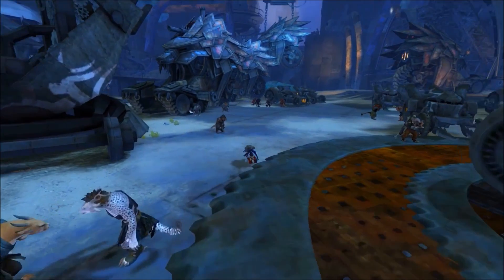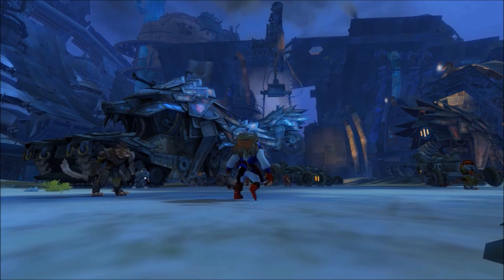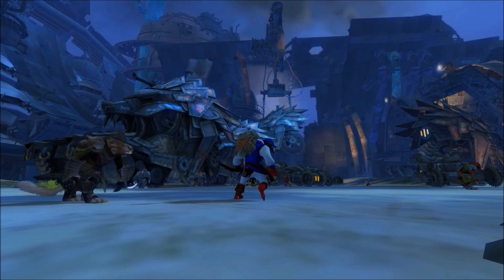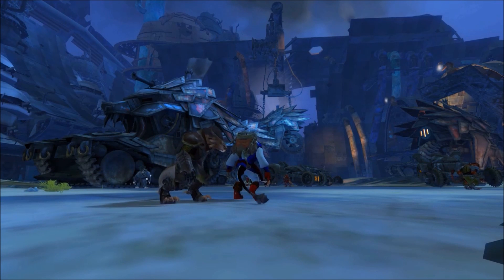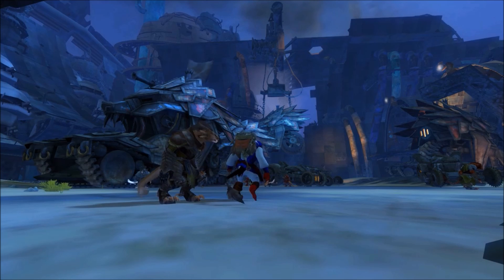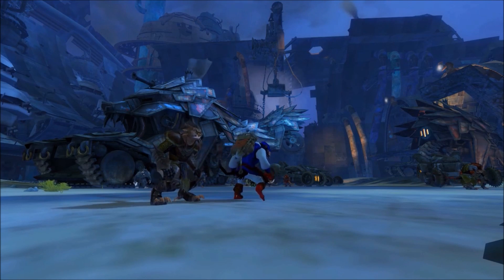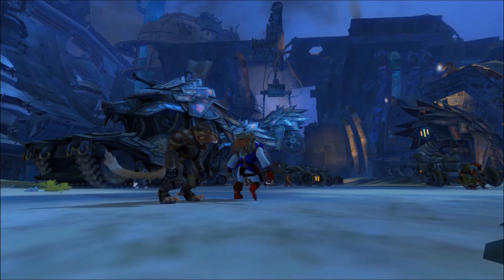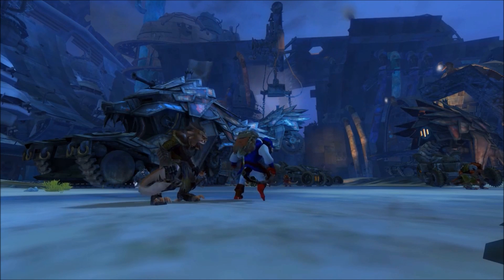Black Citadel- Simple Lore Run Down- Guild wars 2